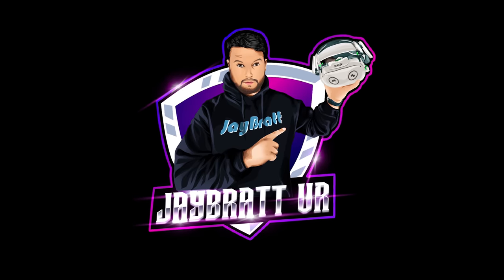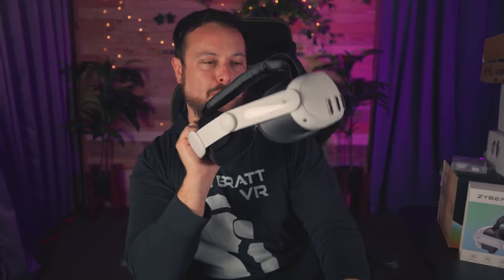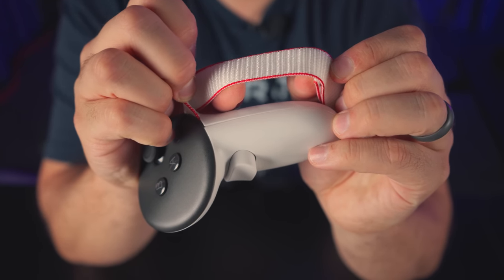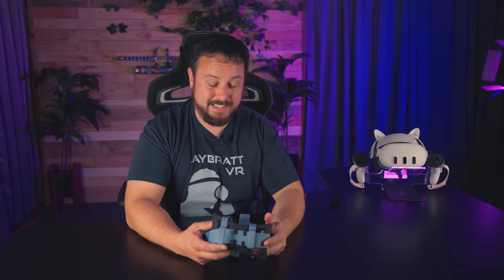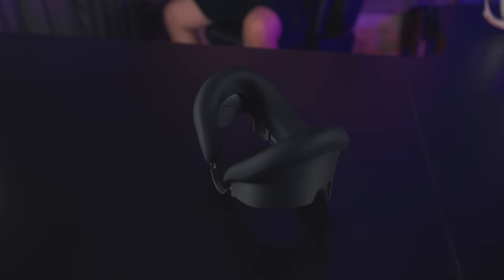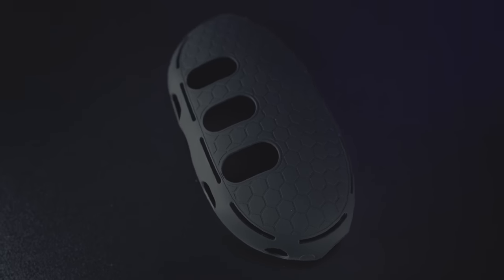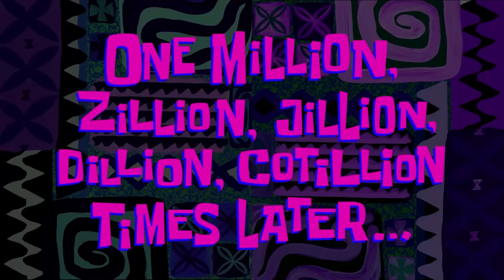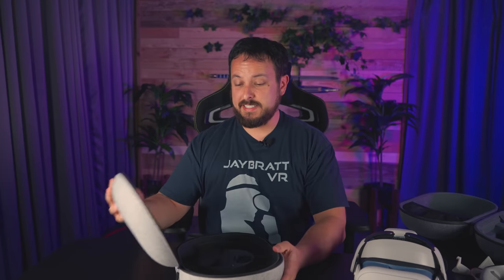The ULTIMATE Quest 3 Accessories Unboxing & REVIEW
Quest 3 Accessory EVERYTHING!! Accessories, Prices, Reviews, Release Dates, Specs, Headstrap, Battery Life, & MORE!!!

My Quest 3 Accessories and LINKS IF I LIKED THEM (in order of video)
Meta’s Elite Strap DO NOT RECOMMEND
Zybervr Head Strap for Meta Quest 3 (good if you like ELITE style straps that hold onto your face)
BoboVR M3 Pro Strap: (Meta battery Updates have helped but they have a NEWER STRAP)
BoboVR M3 Conversion Kit for Quest 2
APEXINNO VR Controller Grips Battery Cover
Meta Quest 3 Charge Dock DO NOT RECOMMEND
Meta Colored Straps/Interfaces DO NOT RECOMMEND
APEXINNO VR Anti-Leakage Nose Pad
APEXINNO VR Silicone Face Pad (w/o Light Guard)
RGEEK VR Face Pad (no light guard)
Meta Full Facial Interface Replacement Silicone (tried previously and liked but SPENDY)
Kuject Design Silicone Shell Cover DO NOT RECOMMEND
Zyber Neck Battery (on neck but one of the few that works)
APEXINNO VR Head Strap (for stock strap)
AMVR Upgraded Controller Grips Cover (not my favs but good for smaller hands)
VRCover Cloth Face Covers DO NOT RECOMMEND
HiBloks Beat Saber Handles/Staff DO NOT RECOMMEND
Meta’s Carrying Case SPENDY BUT SOLID
BnLnHOGVR/Sarlar Carrying Case
Quest 2 HALO Strap Case (the One I’m Using)
My Old Glowing Charge Stand (underpowered charging now but beautiful for display)

0:00 Meta Quest 3 ELITE STRAP
3:10 ZyberVR Elite Strap for Quest 3
6:19 BoboVR M3 Pro for Quest 3
8:06 Controller Grips/Battery Door
10:40 Meta Quest 3 CHARGING DOCK PT 1
13:07 Meta COLORED STRAPS/INTERFACES
15:00 Charging Dock PART 2
16:30 Nose LIGHT BLOCKER
18:40 Silicone Face Cover
20:46 Face Cover w LIGHT BLOCKER
22:36 Front Silicone Cover
24:54 Zyber Neck Battery
26:08 Stock Head Strap Rear Pad
27:58 AMVR Silicone Hand Grips
30:40 VRCover Cloth Covers
33:07 Beat Saber Handles/Darth Maul Staff
34:34 Meta Quest 3 Carrying Case
35:36 Drop Ship Quest 3 Case
37:04 Asterion Aura V2 Charging Stand
38:34 MY QUEST 3 SETUP

My CURRENT QUEST 2 Setup:
256 GB Meta Quest 2
128 GB Meta Quest 2